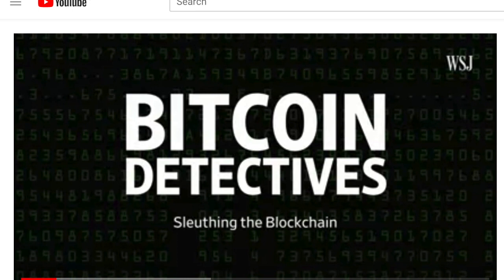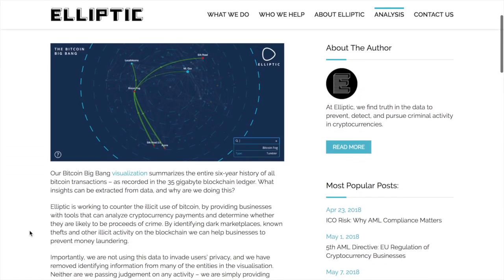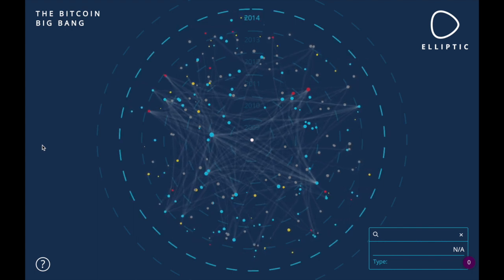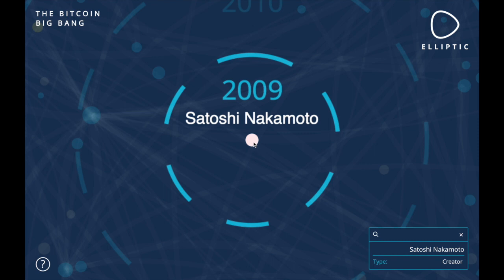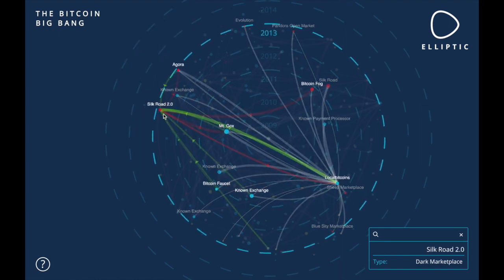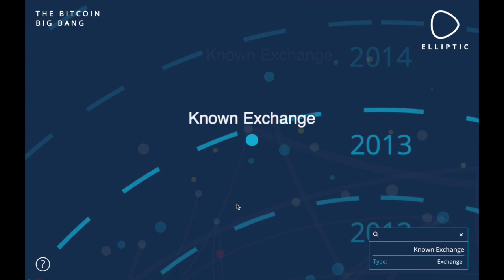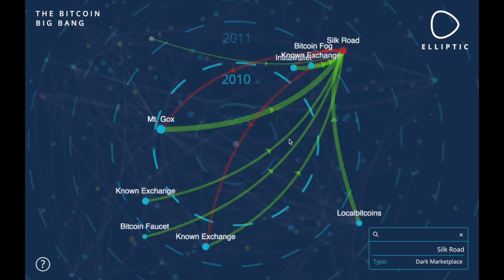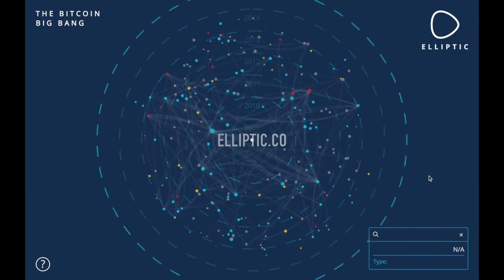The Bitcoin Big Bang by Elliptic.co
The Bitcoin Big Bang is a visualization of Elliptic’s ability to track bitcoin transactions.

You can check out Elliptics Bitcoin Big Bang Visualisation and learn more about their services